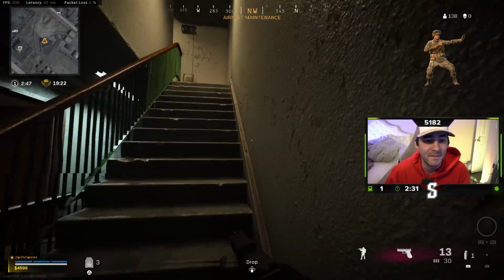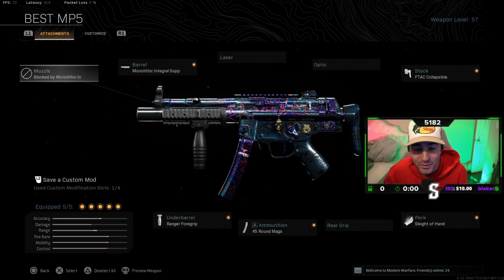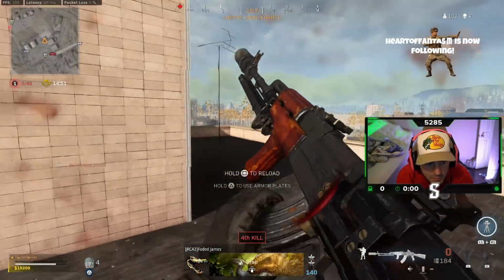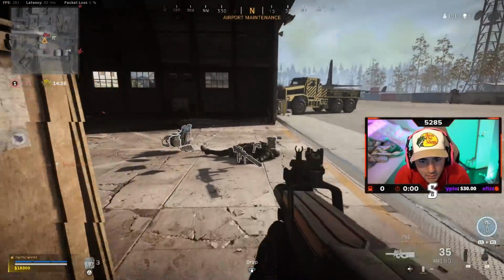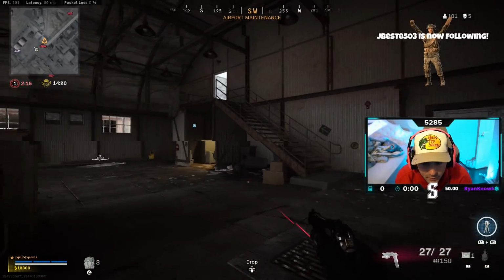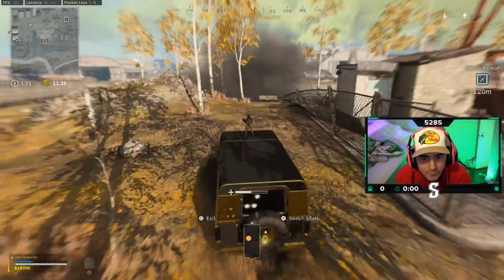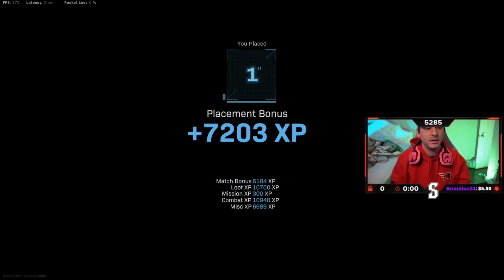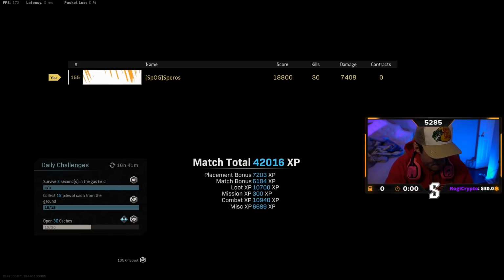this is the NEW BEST secondary for Warzone (30 Kill Stimulus Solo)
What is your favorite secondary to run since the snakeshots got nerfed?

All of my Gear can be found (paid link)

Intro : Instrumental produced by Chuki.